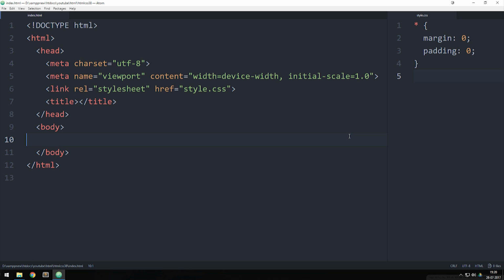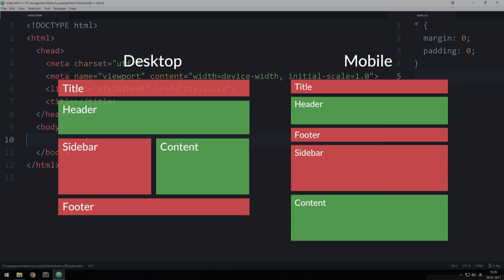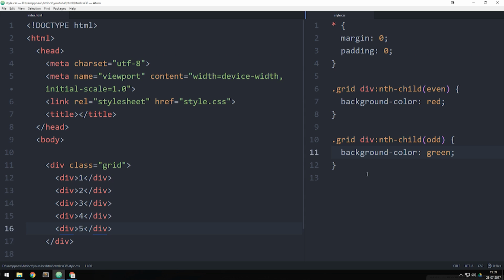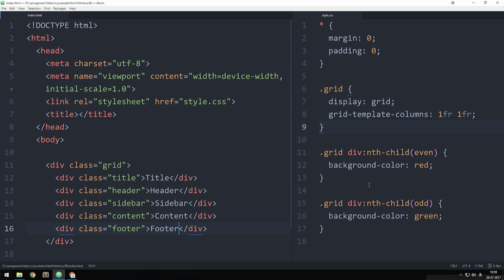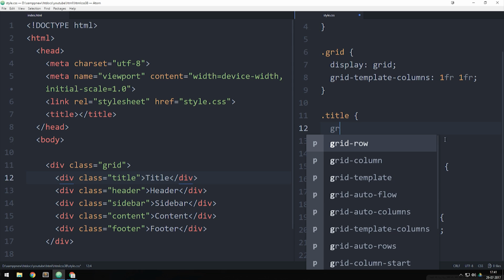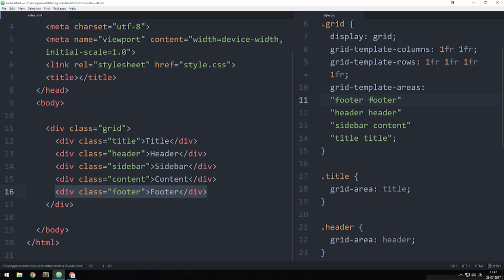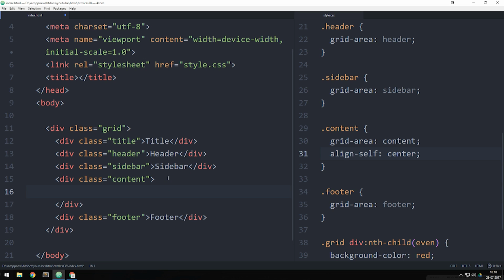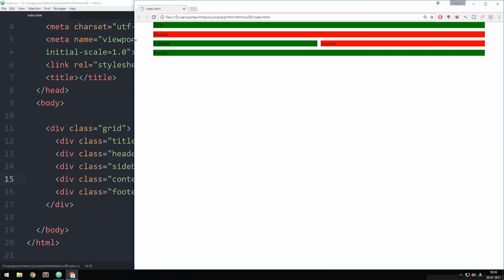How to Create Website Layouts Using CSS Grid | Learn HTML and CSS | HTML Tutorial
How to create website layouts using CSS grid | Learn HTML and CSS | HTML tutorial. CSS grid layouts will change how we create website layouts. Today you will learn about CSS grids, which is a new method we can use to create website layouts. CSS grid layouts are the future of webdesign layouts only using css, and in this lesson I will give you a guide to using CSS grid.